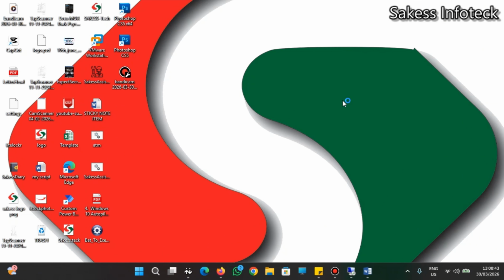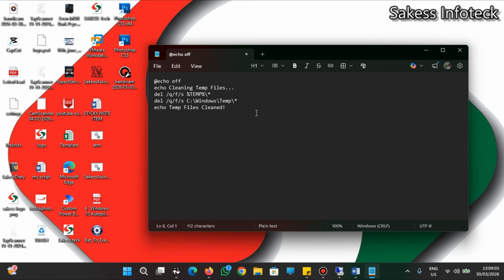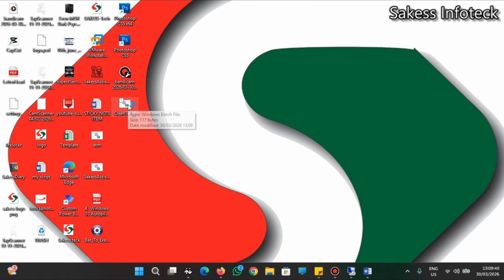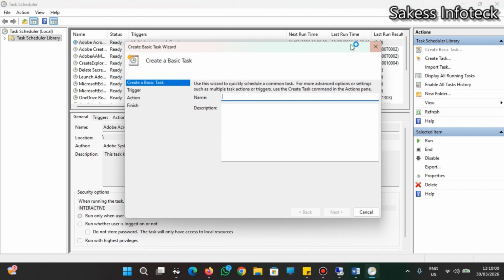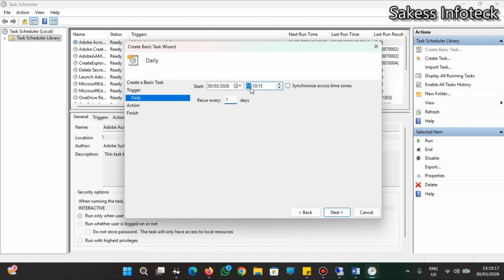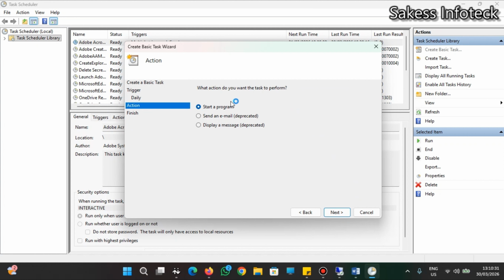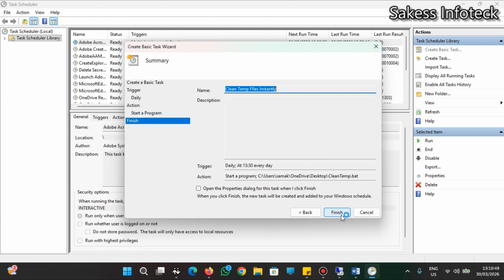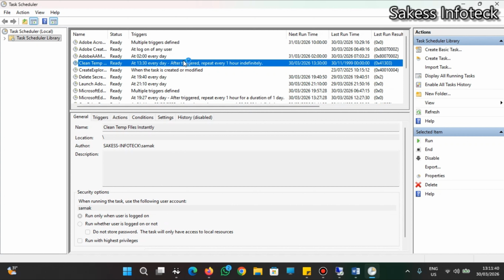Make Windows Clean Temporary Files Automatically!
🔥 Automatically Clean Temp Files Every Hour (Boost PC Speed Instantly!)
Is your PC getting slower over time? 😩
What if your computer could clean itself every single hour — automatically?

In this video, I’ll show you a powerful hidden method to automatically delete temp files, junk, and cache on your Windows PC — keeping it fast, clean, and lag-free 24/7 🚀

No software needed. No stress. Just set it once and forget it!👍

@echo off
echo Cleaning Temp Files...
del /q/f/s %TEMP%\*
del /q/f/s C:\Windows\Temp\*
echo Temp Files Cleaned!